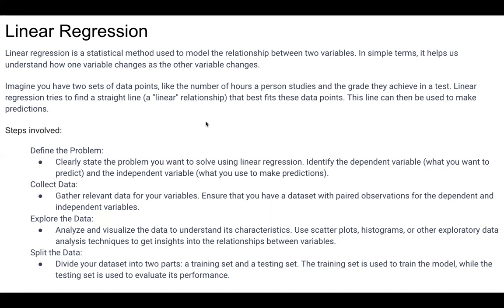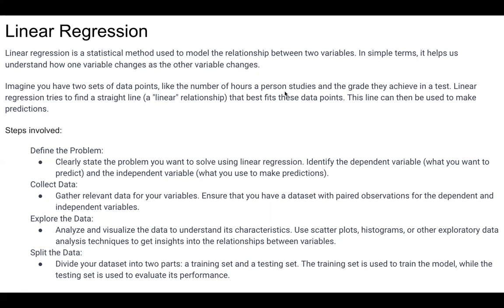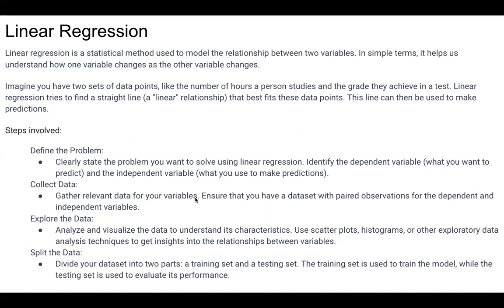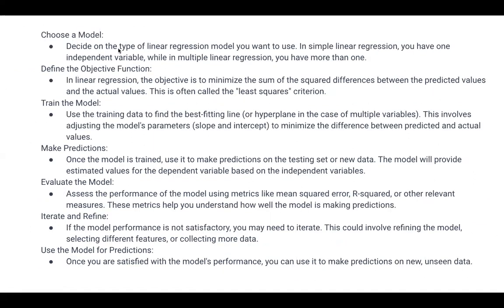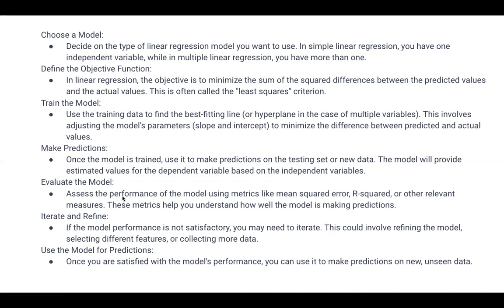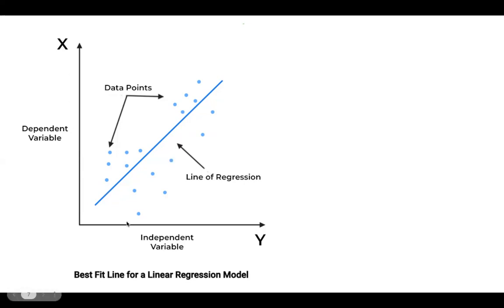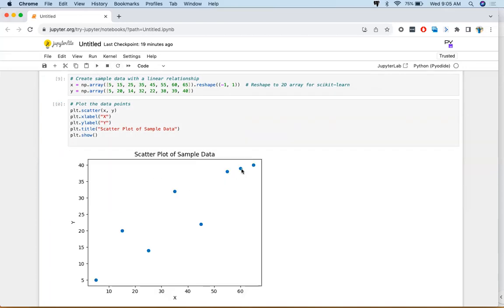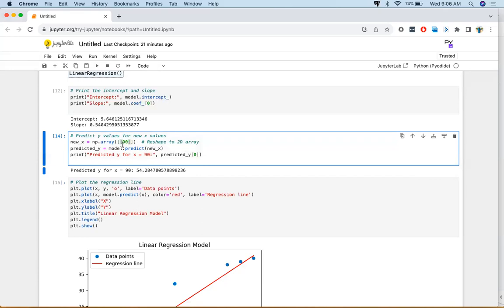M's tech. Linear Regression Model in simple terms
This video explains Linear Regression Model in simple language with a working code example.